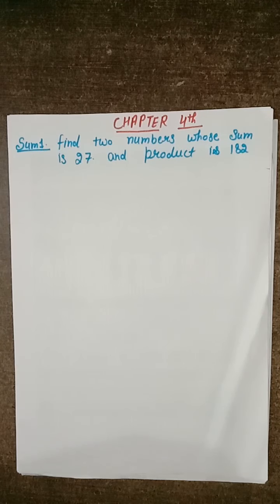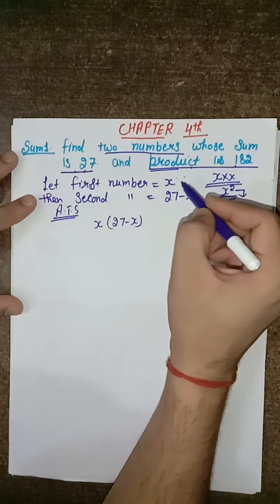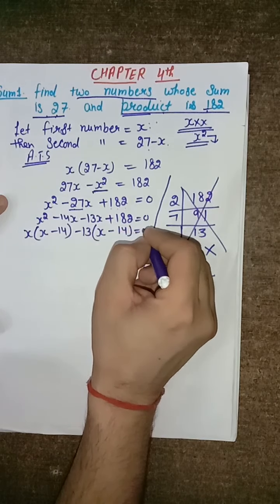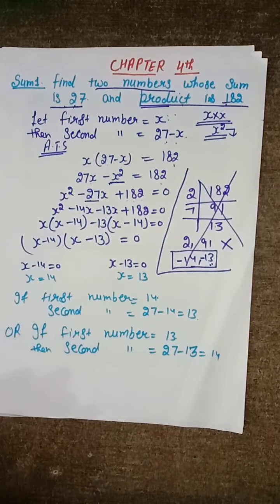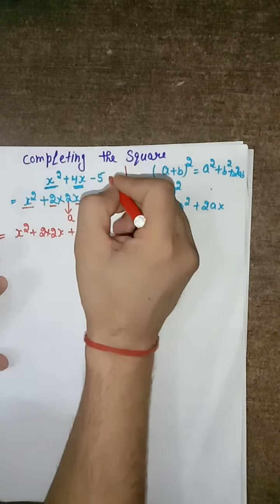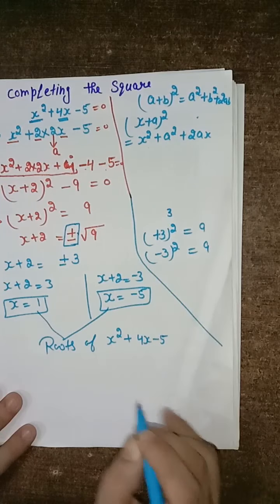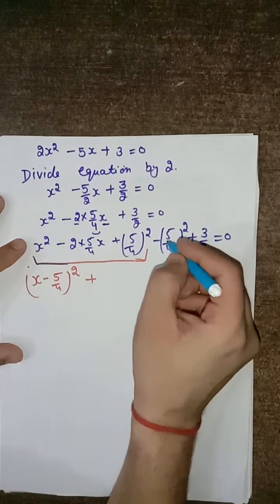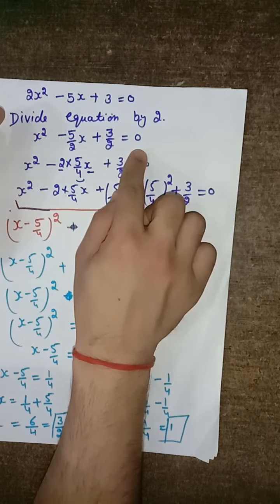Class 10 chapter 4 QUADRATIC EQUATIONS Part 2